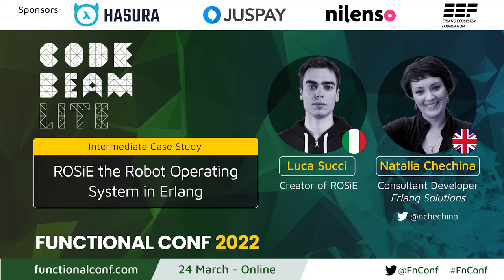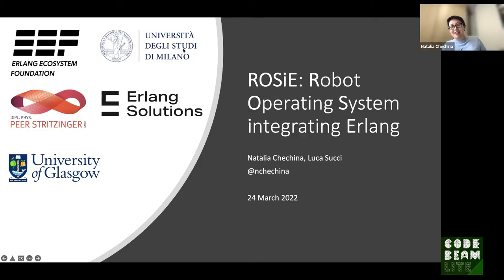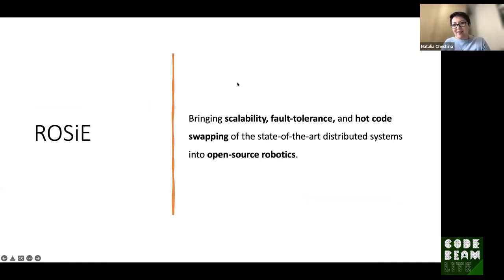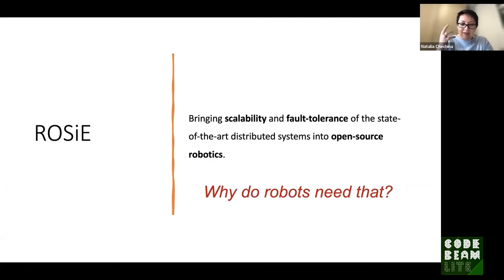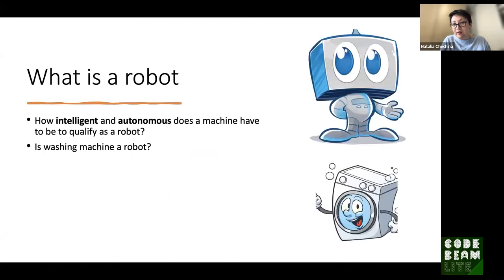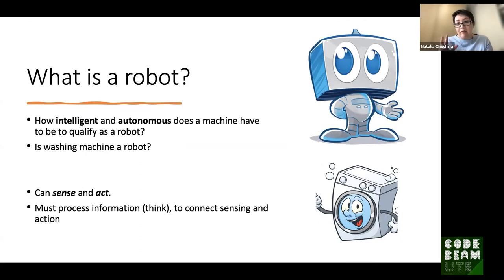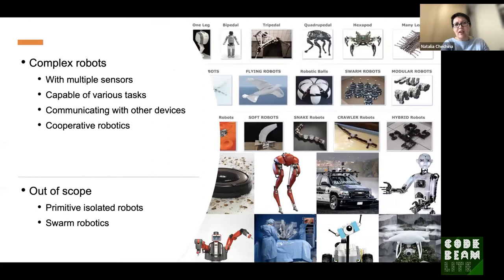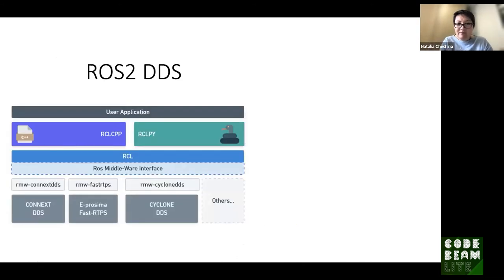ROSiE the Robot Operating System in Erlang by Natalia Chechina & Luca Succi CodeBEAMLite FnConf 22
Robots are exciting. Lots of progress in robotics in terms of research, tools, and state-of-the-art libraries that we see in modern robots became possible due to Robot Operating System (ROS). It is the most popular open-source robotics middleware that enables roboticists from both academia and industry to collaborate and relatively easy get robots up and running. However, ROS is neither scalable, nor fault-tolerant, and these are areas in which the Erlang programming language has lots to offer.
In this talk, we'll introduce ROSiE (Robot Operating System integrating Erlang) that merges togetherness and state-of-the-art of the open-source robotics world with expertise in scalability and fault-tolerance of Erlang. We'll talk about our vision, finds, and progress so far